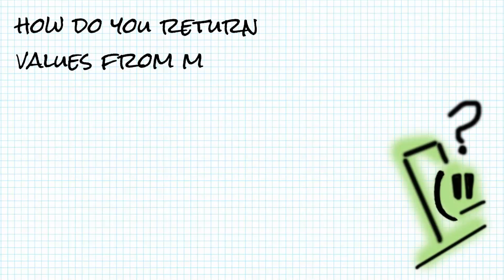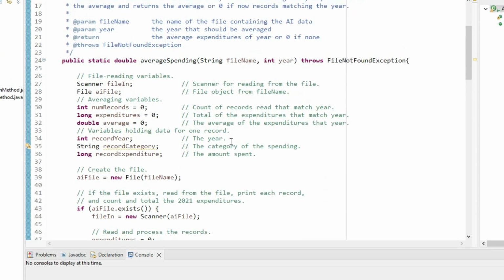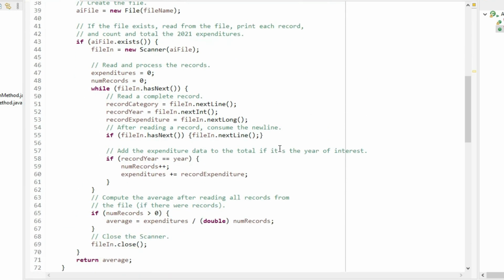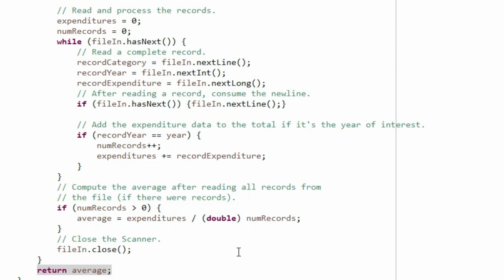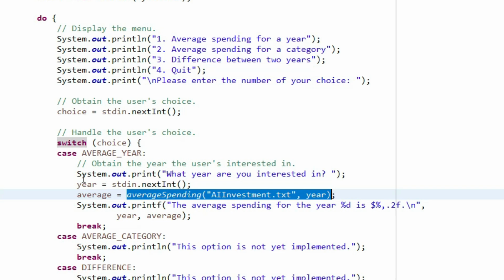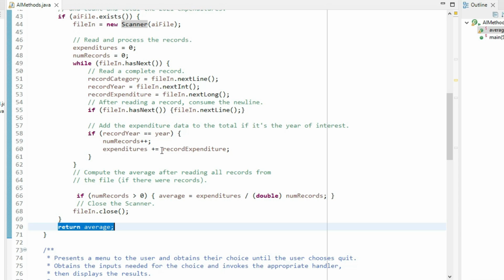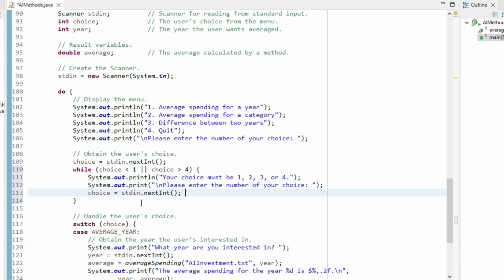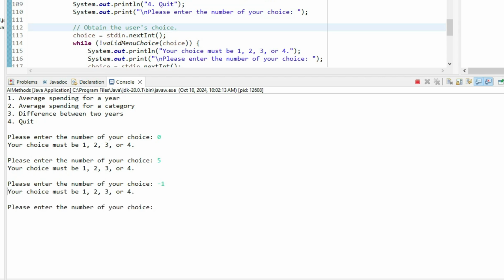Value-returning and input validation methods in Java; Intro Java course Lesson 5 Video 3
This series of videos is suitable for programmers with minimal (or no) programming experience who want to learn Java.  This is the twenty-eighth video in the Introductory Java series, and the third video in lesson 5 (static methods).  In this video we're going to take a deep dive into methods that return values, including input validation methods.

PRACTICE
You can practice writing the input validation method here*:

RESOURCE ATTRIBUTIONS
Java JDK image from Oracle:

The person images were used directly or slightly edited by:
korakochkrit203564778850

Computer user by:
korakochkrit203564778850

The computer tower with people inside was a combined image with two images generated by NightCafe and the korakochkrit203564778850 person images superimposed over (with puppet warp modifications in Photoshop).

00:00 Welcome and what we're going to talk about
00:38 Shift your thinking
01:57 Value-returning details
09:36 One return per method
10:47 Input validation